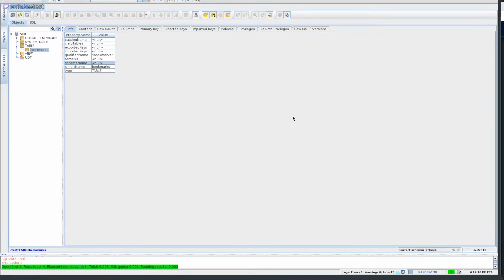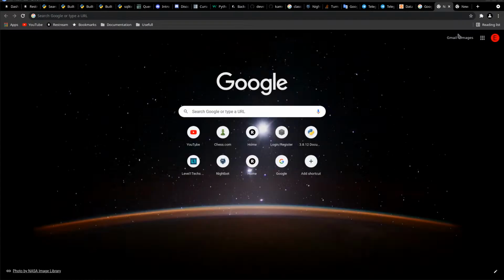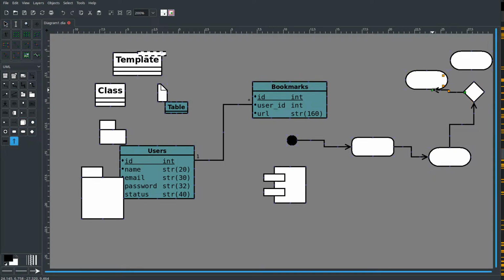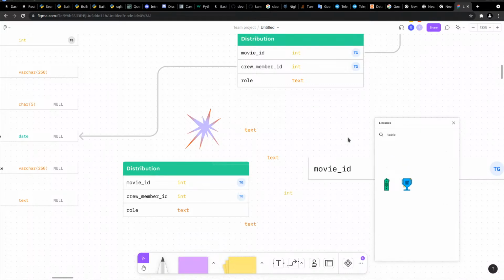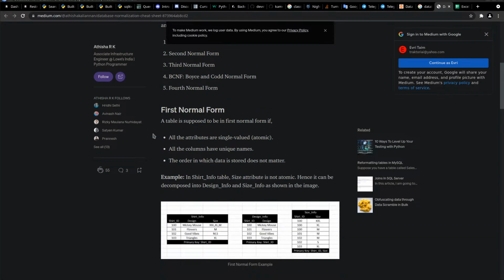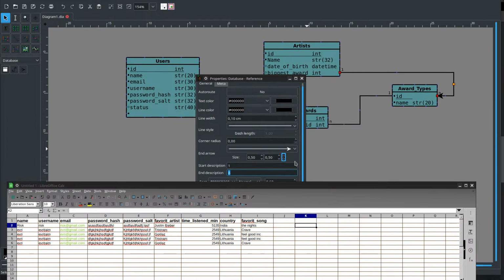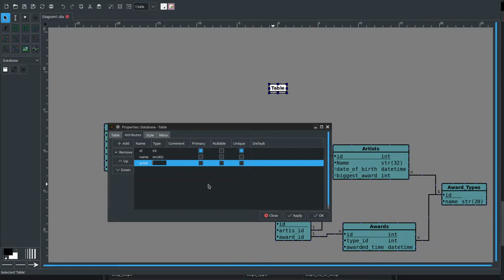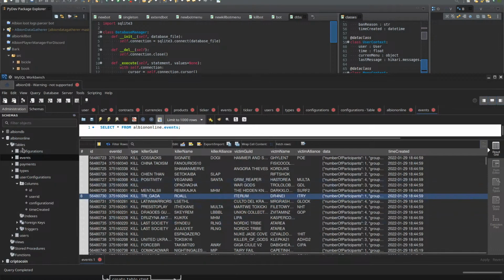Basics of relational databases with SQLite and Python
Stream to introduce basic concepts of relational databases